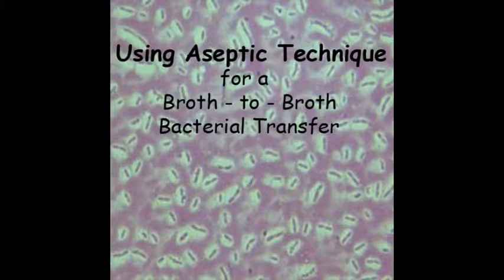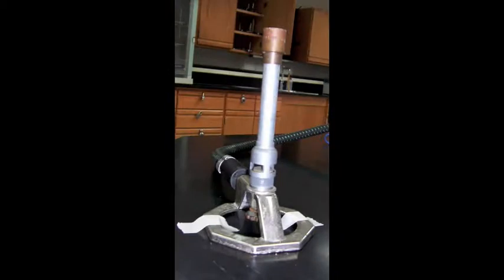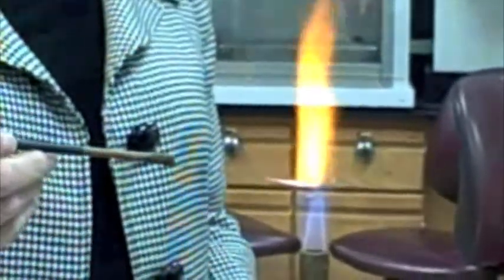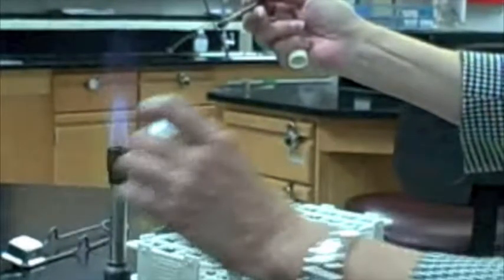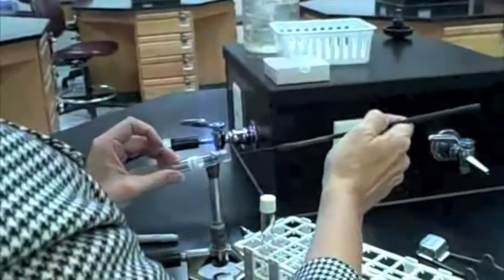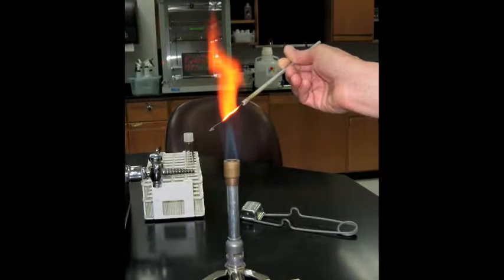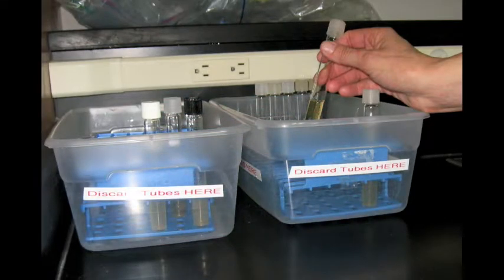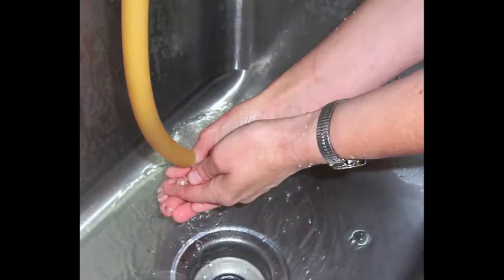Aseptic Bacterial Transfer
Broth-to-Broth transfer